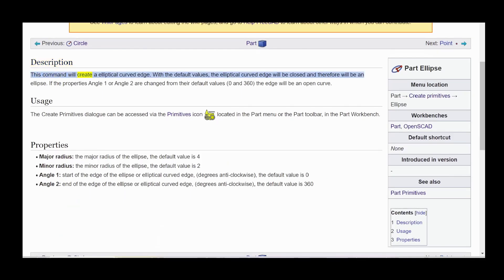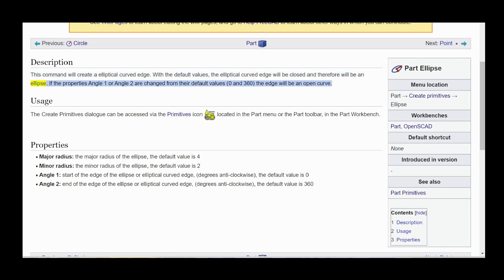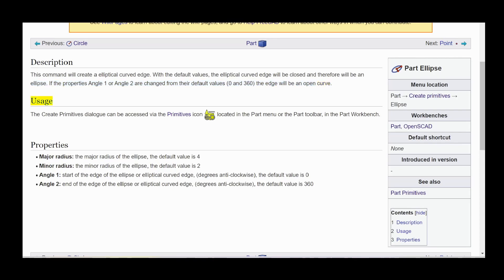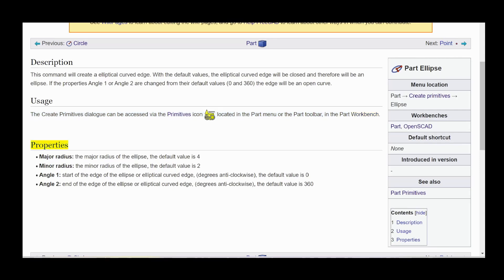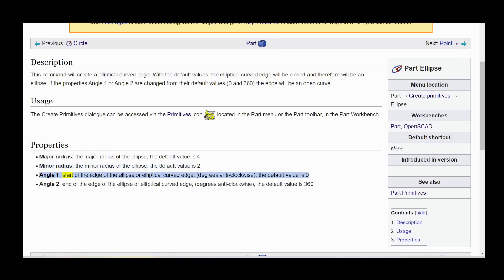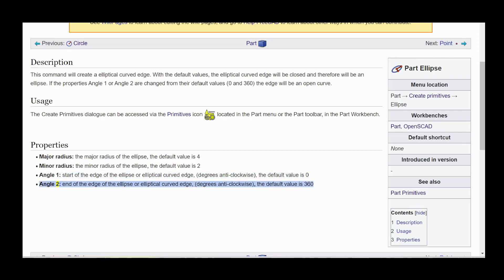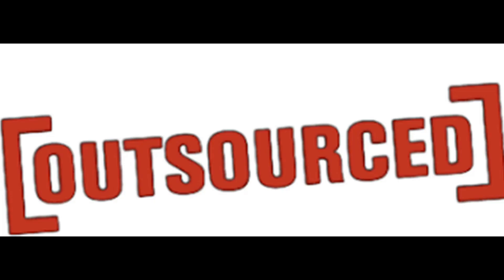FreeCAD Part Ellipse